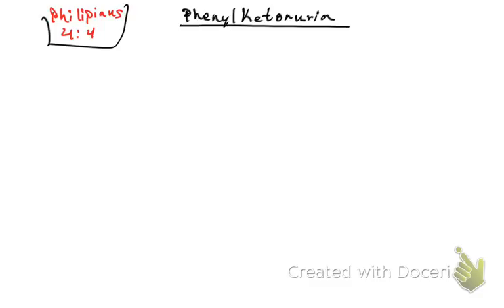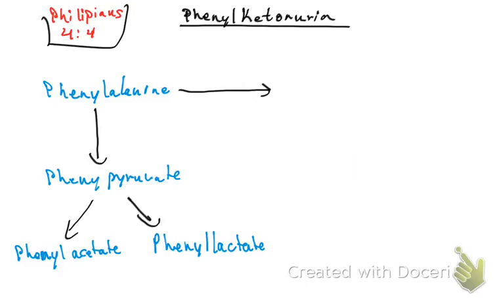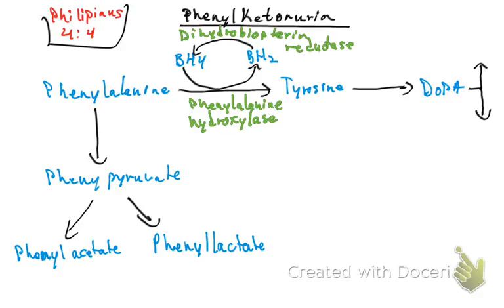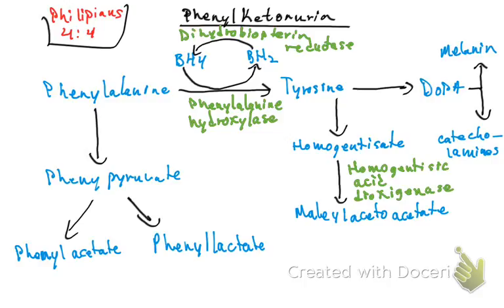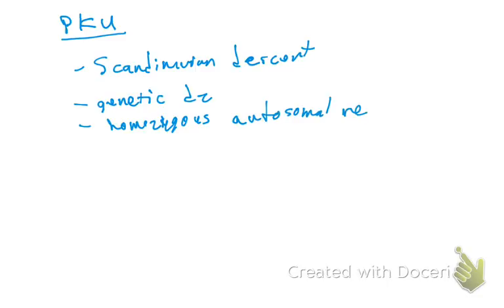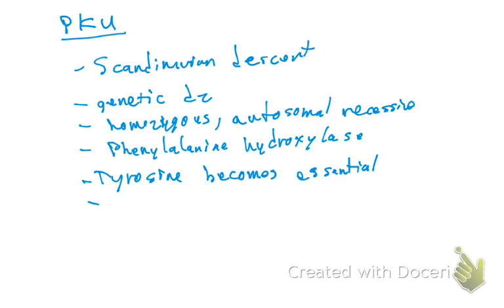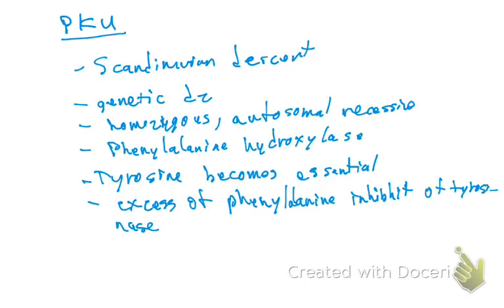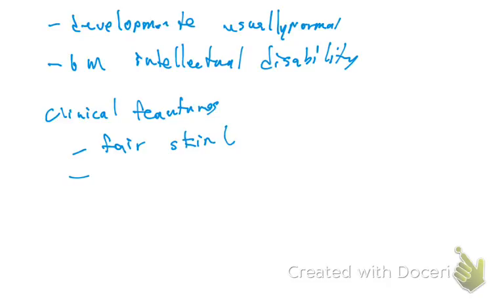Phenylketonuria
This videos will help you to increase your knowledge for the USMLE step 1 and how to be more than a physician with encouragement quotes. Thank you! God bless you and your knowledge!